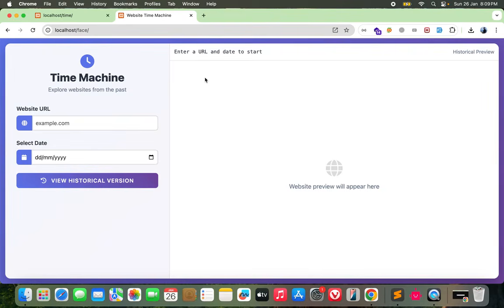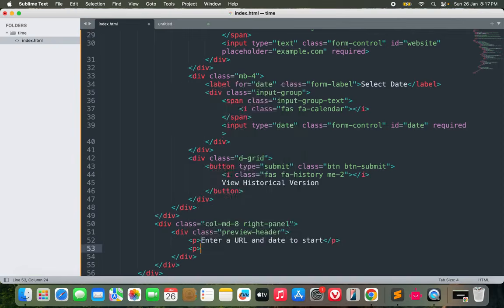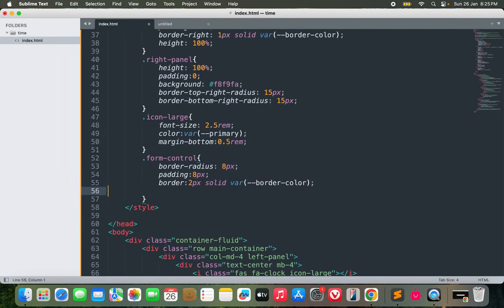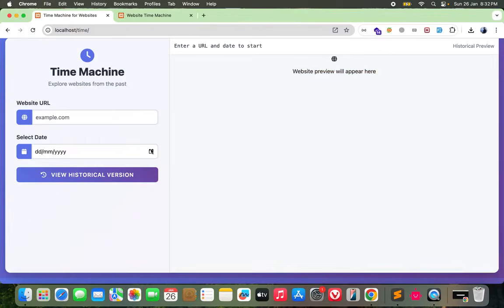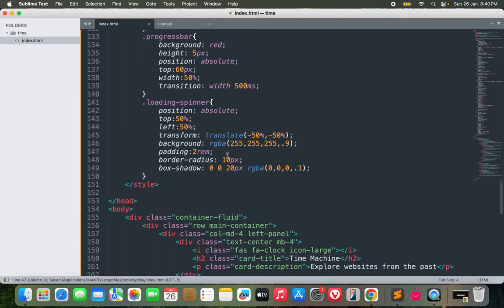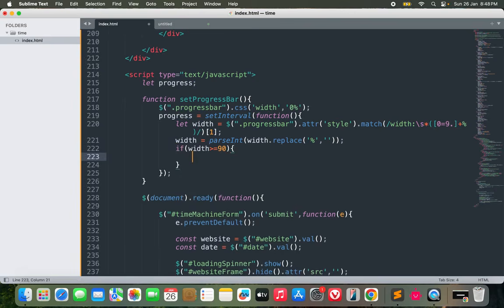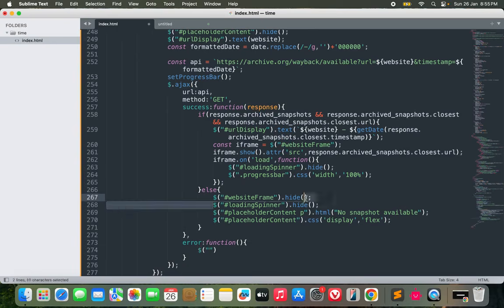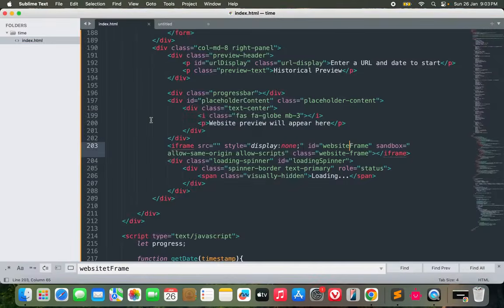Create your own Time Machine for Websites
With the power of the Web Archive API, this tool fetches the closest snapshot of a website available on a given date. The process is simple and user-friendly. You enter the URL of a website and choose a date on the calendar. The system then fetches the historical snapshot closest to that date and displays it in an embedded frame.